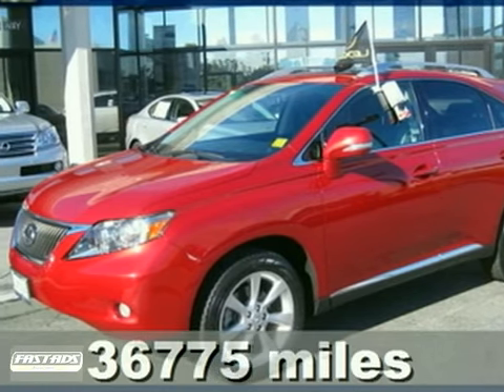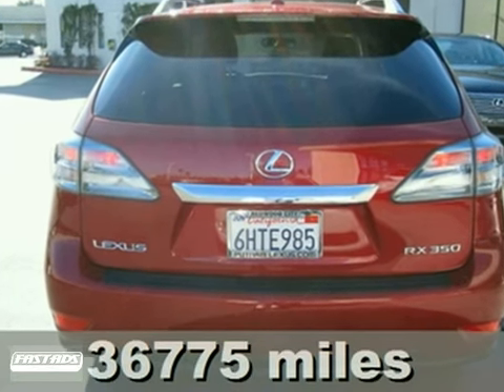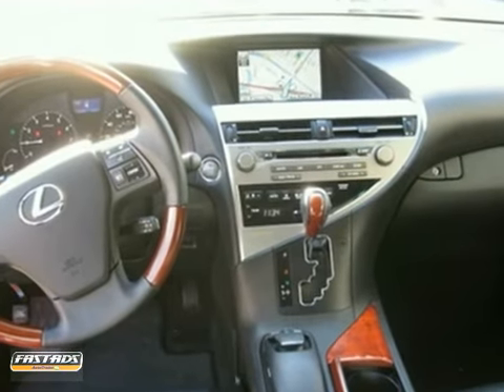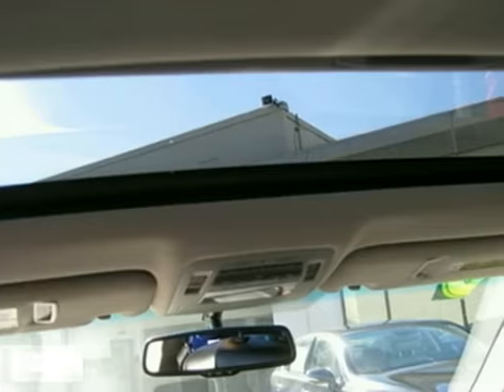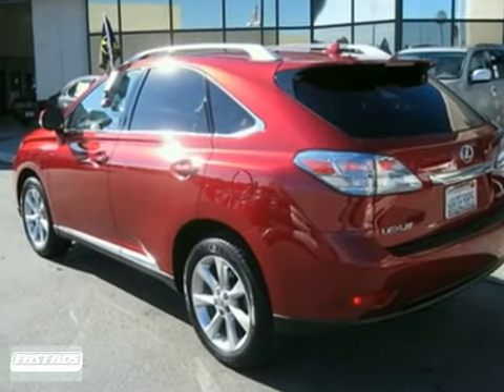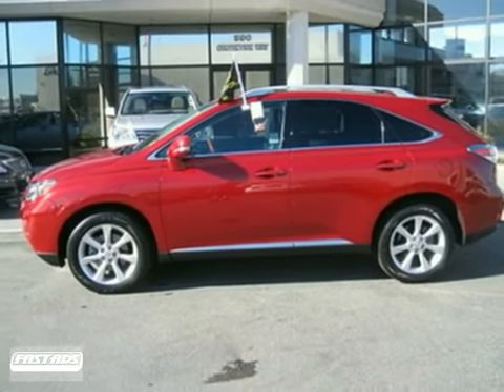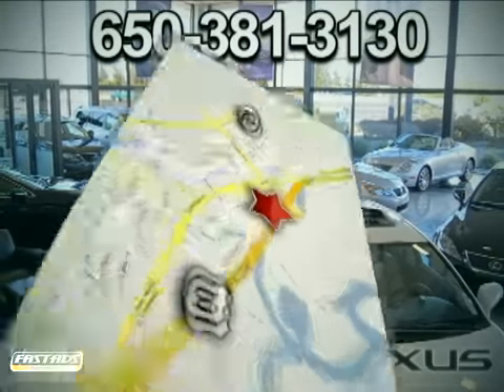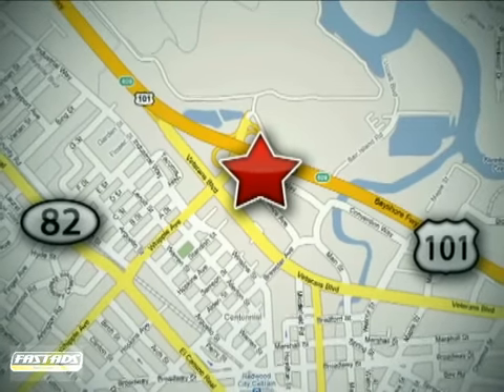2010 Lexus RX 350 400297A in Redwood City San Francisco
SOLD - If you are looking for real value on a great used car, Putnam Lexus invites you to come in and test drive this 2010 Lexus RX 350, stock# 400297A. We are conveniently located near Redwood City San Francisco, CA and known for our great selection, reliability and quality. Come take a look at this 2010 Lexus RX 350 today.

Putnam Lexus
390 Convention Way
Redwood City San Francisco CA, 94063

Sunday Closed

Decidedly sinful and worth every penny. This sleek and magnificent 2010 Red with Black interior AWD RX 350 is wonderfully equipped with Navigation; bluetooth; backup camera. graphite finished 18-ich wheels; heated and ventilated front seats and rain sensing wipers; 12-speaker premium audio system; 6 CD changer MP3 mini plug with USB port. It also includes the Premium Plus Package giving you leather interior; power tilt/telescoping steering wheel with memory; roof rack; moonroof; high-intensity discharge headlamps; adaptive front lighting system and illuminated entry system. Luxury; intelligence and value all in one package. It's the real deal and can be yours today. Before we put this RX350 on SALE we put on 4 new tires and completed the 35;000 Service. Kelley Blue Book Certified Pre-Owned (CPO) Value is $42;970. Best of all; at this discounted price; this RX 350 AWD is LEXUS CERTIFIED = three year COMPREHENSIVE WARRANTY from your date of purchase or 100;000 total vehicle miles. This is better than most manufacturers give their new cars. Plus; this vehicle qualifies for short term financing as low as 2.9% APR if purchased this month. - V6 3.5 Liter; Automatic 6-Spd w/Overdrive &amp; ; AWD; ABS (4-Wheel); Air Conditioning; Alloy Wheels; AM/FM Stereo; Backup Camera; Bluetooth Wireless; CD (Multi Disc); Cooled Seats; Cruise Control; Dual Air Bags; Dual Power Seats; Heated Seats; Moon Roof; Navigation System; Power Door Locks; Power Steering; Power Windows; Premium Pkg; Privacy Glass; Stability Control; Tilt Wheel; Towing Pkg; Traction Control All advertised prices exclude governm